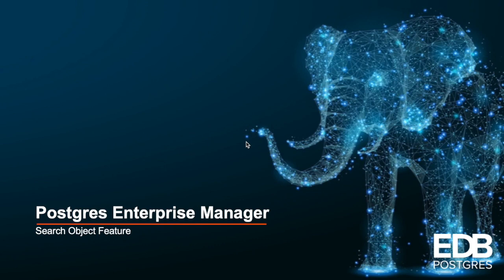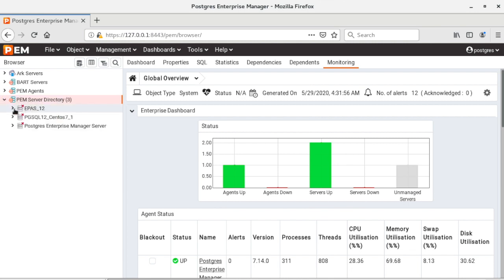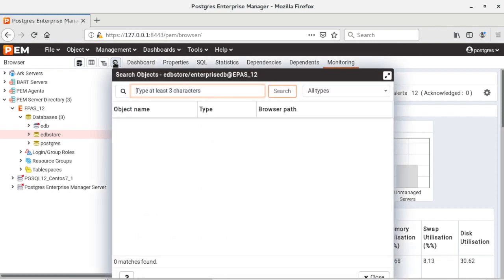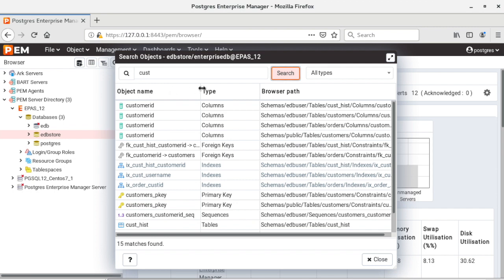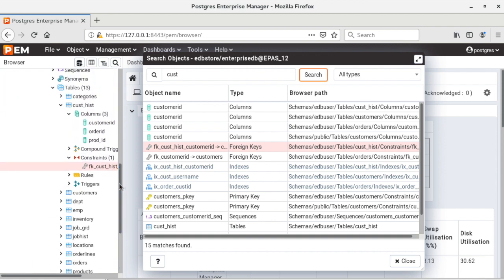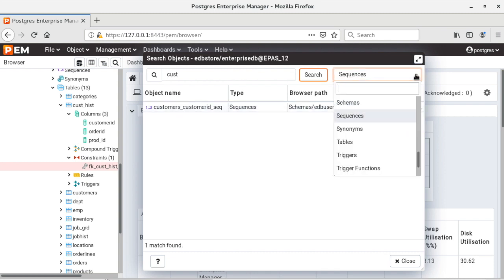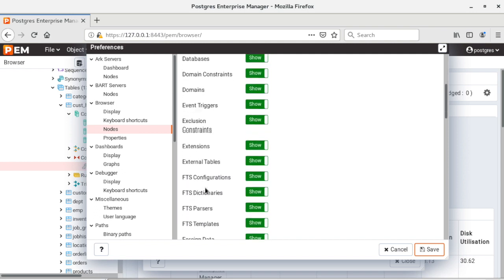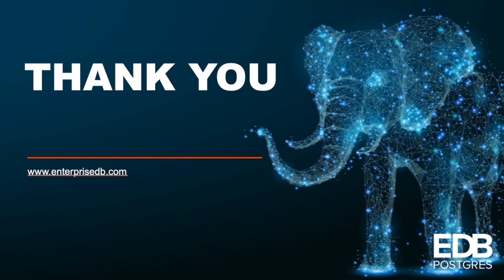Search Objects in Postgres Enterprise Manager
Search Objects is a new feature available on Postgres Enterprise Manager. This feature helps to locate all the database objects in the PEM's Browser tree and quickly find the objects within the database.